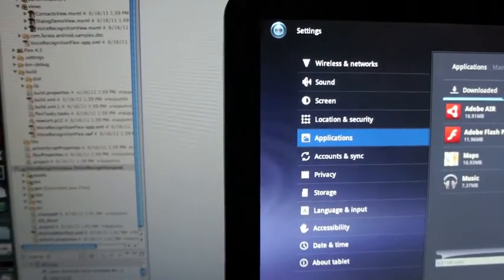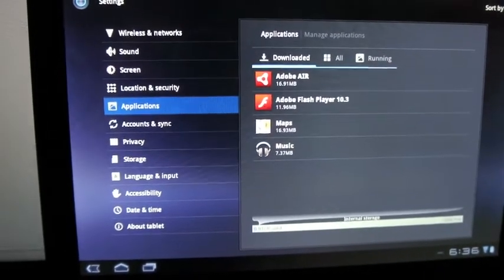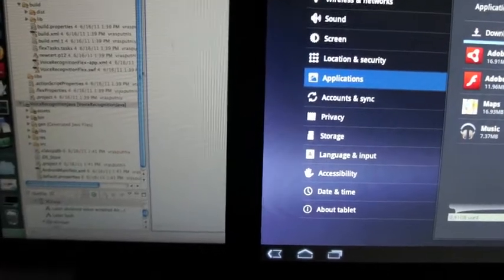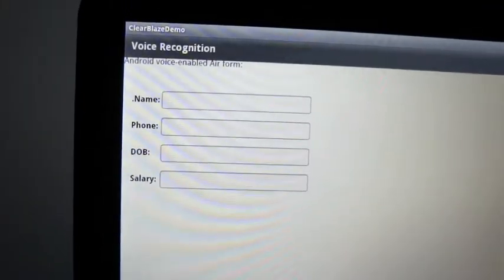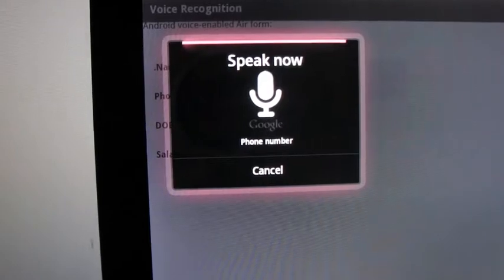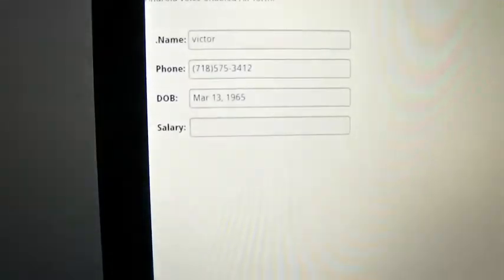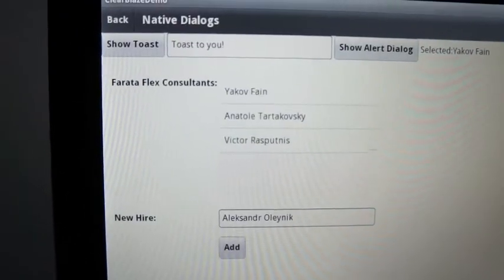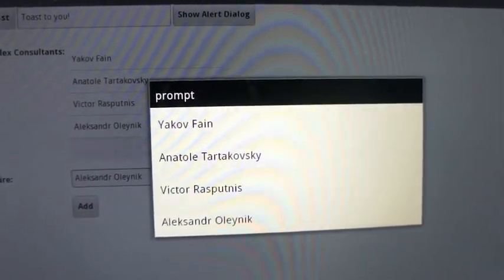AndroidClearDS.m4v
Embedding Adobe AIR and BlazeDS into Androind device allows to access 100% of Android Java API from MXML/ActionScript code via RemoteObject and Producer/Consumer messaging.